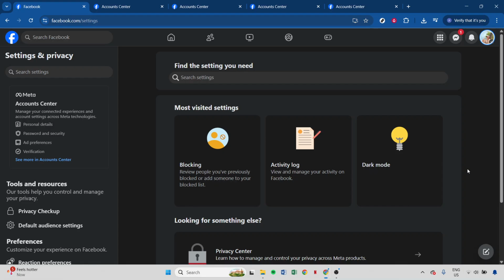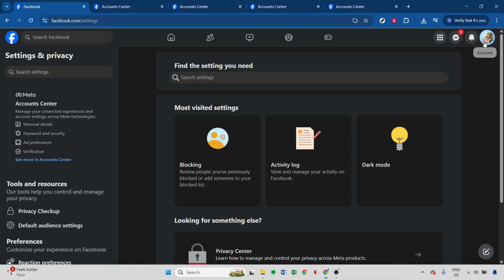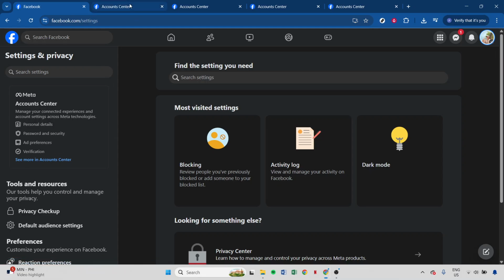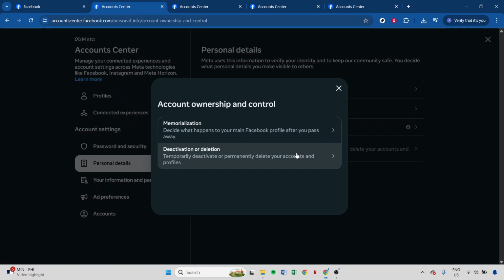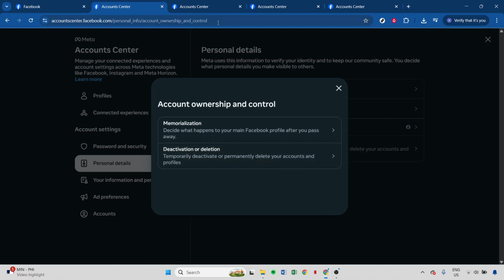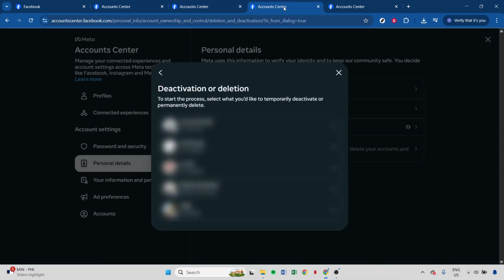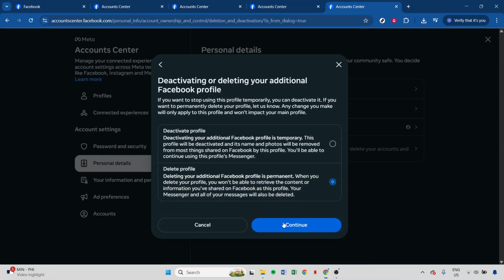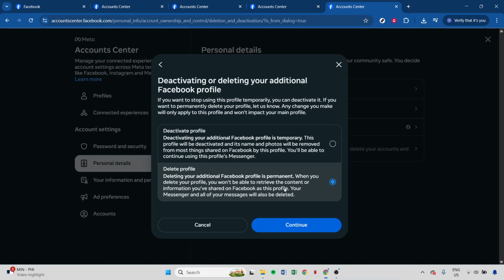How To Delete A Facebook Page (Easy Way) | 2025 | Step-by-Step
Want to remove a Facebook Page you no longer need? 🗑️ In this 2025 step-by-step guide, we’ll show you the easiest way to delete a Facebook Page permanently, whether you’re cleaning up old projects, rebranding, or managing multiple pages.

In this video, you’ll learn:
✅ How to access Facebook Page settings
✅ Step-by-step process to delete a Facebook Page
✅ How to unpublish a Page if you want a temporary option
✅ Pro tips to ensure you don’t lose important data before deletion